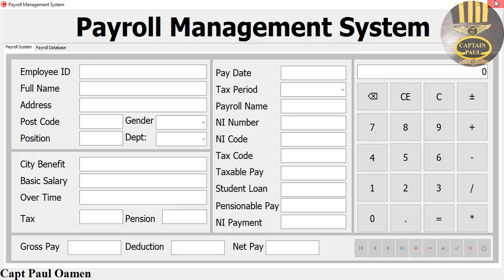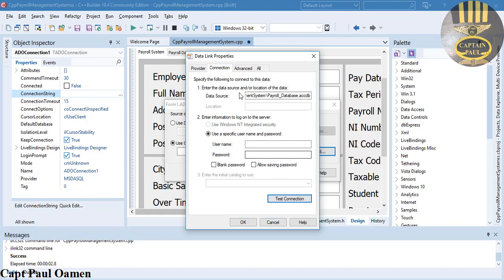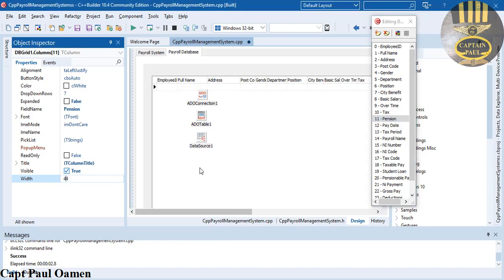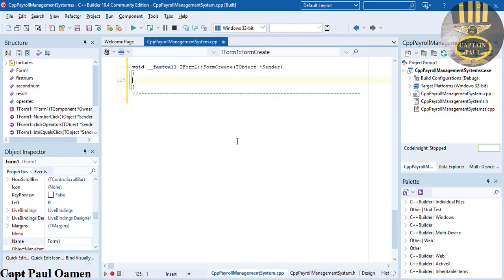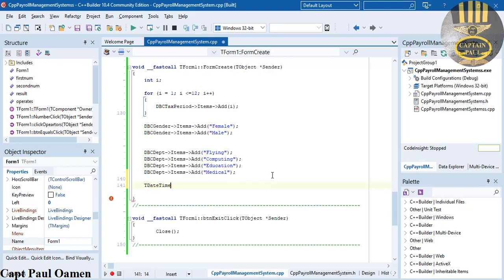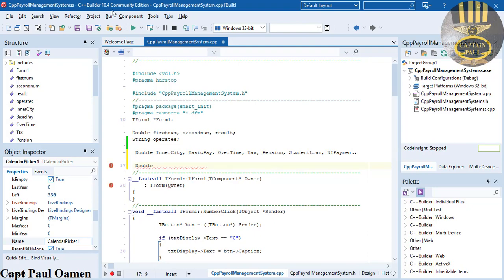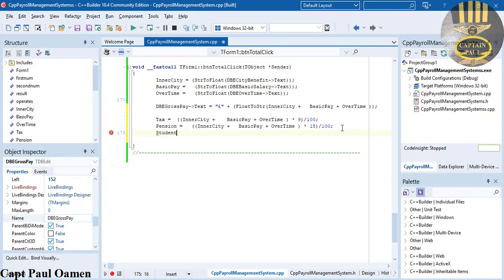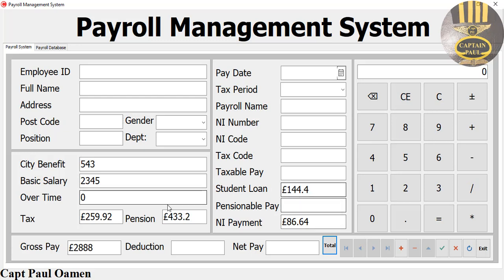How to Create a C++ Payroll Management System with Database in C++ Builder - Part 3 to 4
How to Create a C++ Payroll Management System Developed in C++ Builder. In this tutorial, you will learn how to display data using DBGrid, connect data using  ADOConnection, ADOTable, DBNavigator, and  DataSource. The tutorial also covers how to create a calculator, and update the MS Access Database.

Channel Members can Download the Payroll Management System in C++ source code, and modify it for their own personal use. Plus one other source code per month. Total - 2 Source codes Per Month, only: